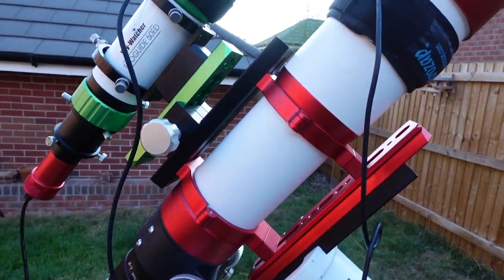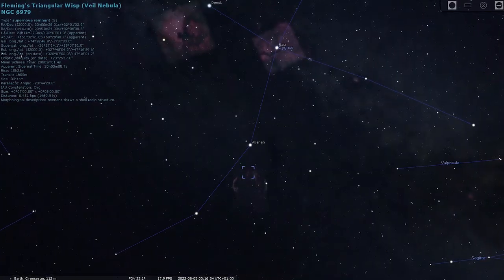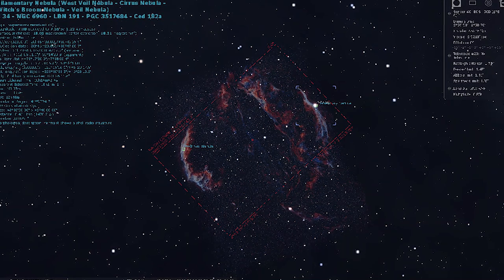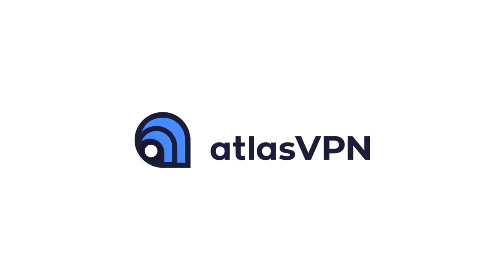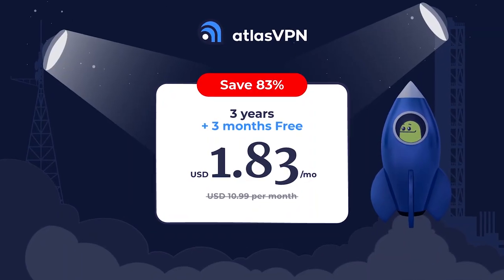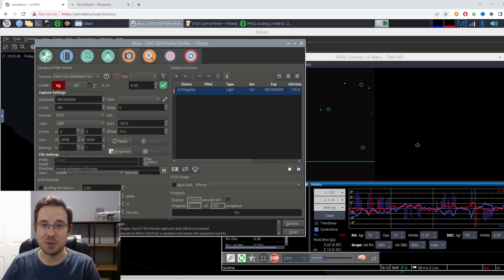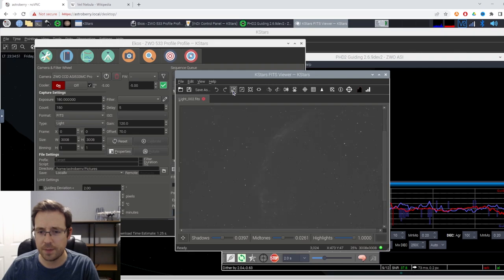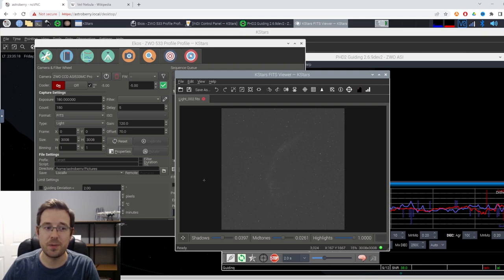I Bought a New Telescope! William Optics GT71 First Light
Grab Atlas VPN for just $1.83/mo + 3 months free before the deal expires

I bought a new telescope! I have waited so long to use my new William Optics GT71! Join me in my latest astro vlog where the GT71 gets first light, and I run into a few hiccups along the way to my final image...